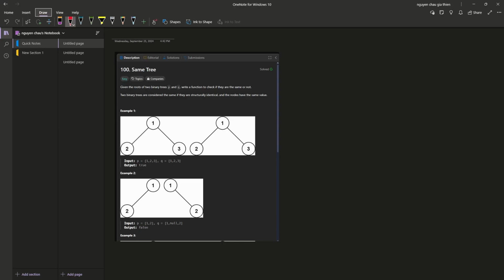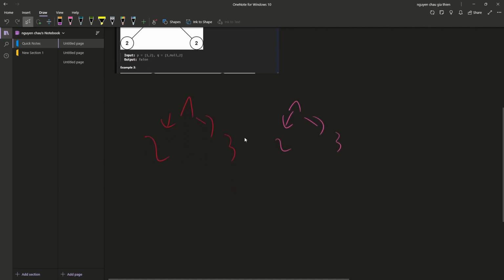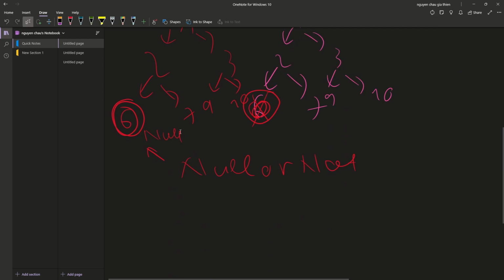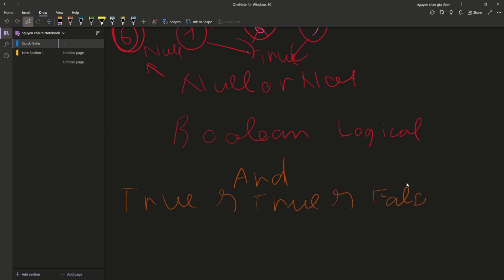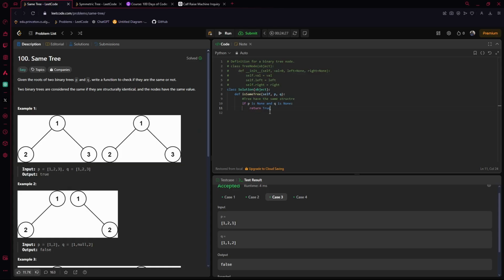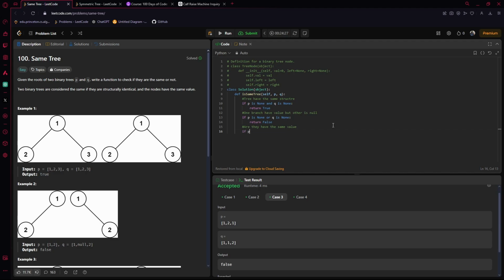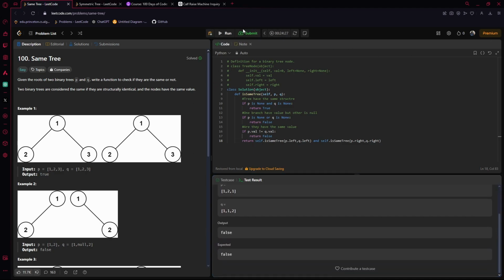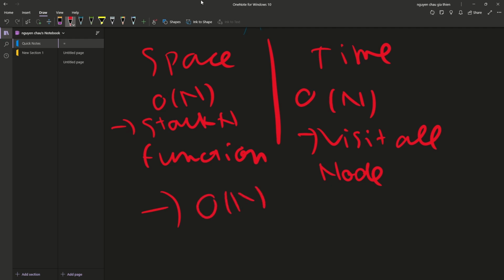LeetCode#100| Suwon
"Hey everyone! 😊

In this video, I'll share my perspective on the LeetCode problem. Please remember that I'm new to programming, so this is my take on things. I'm learning as I go and would love to hear your thoughts and tips in the comments.

Chapters:
0:00 - Explain
4:17 - Solution
8:19 - Complexity
Game🎮
(nvm)